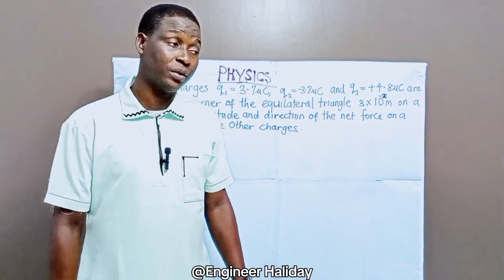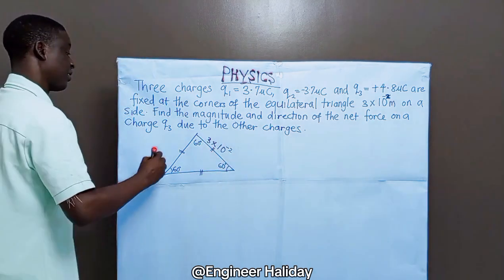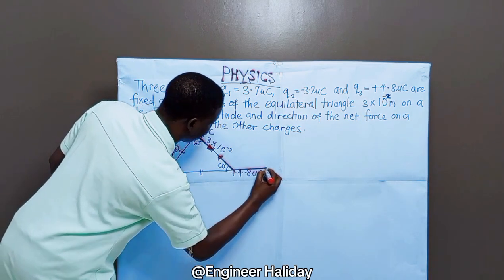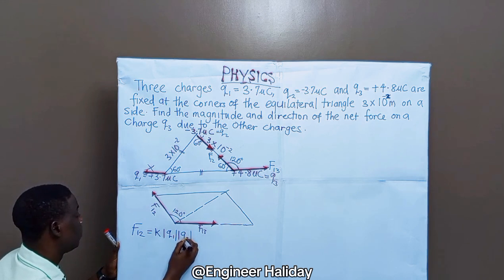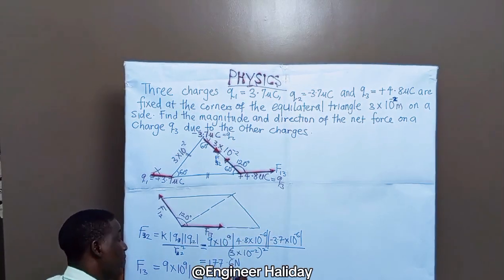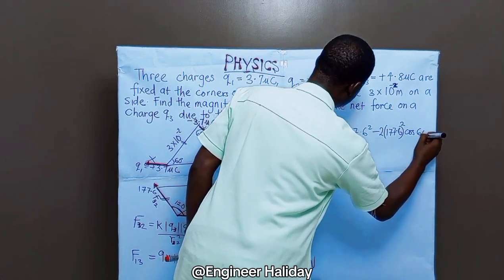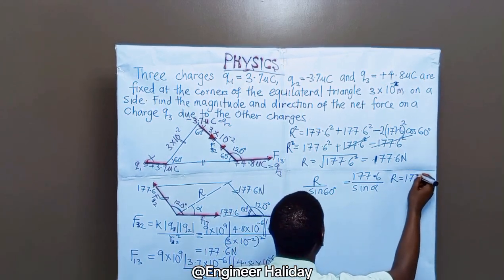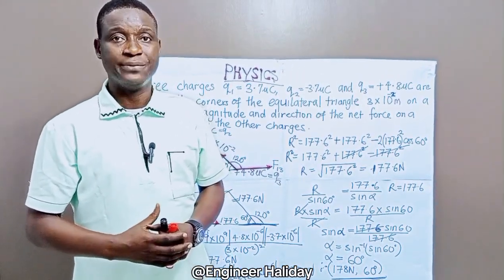ELECTROSTATIC FORCE ON A CHARGE IN AN EQUILATERAL TRIANGLE